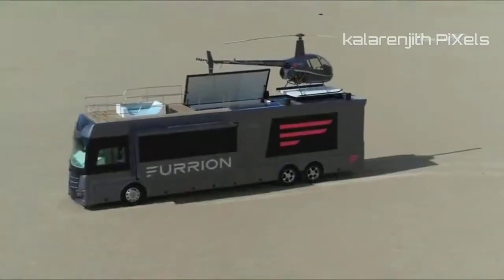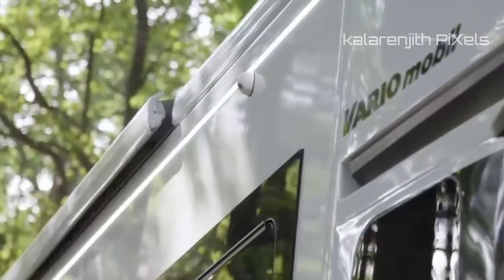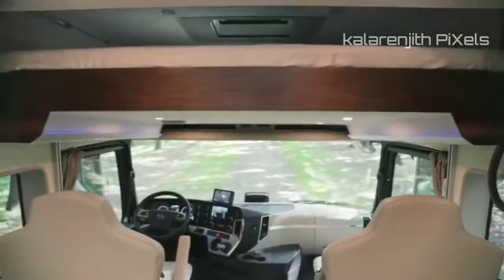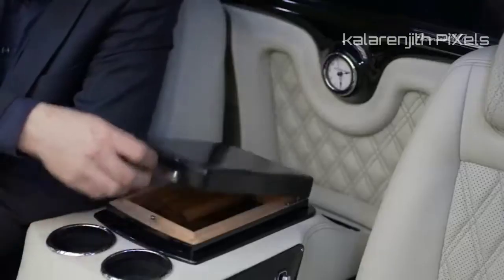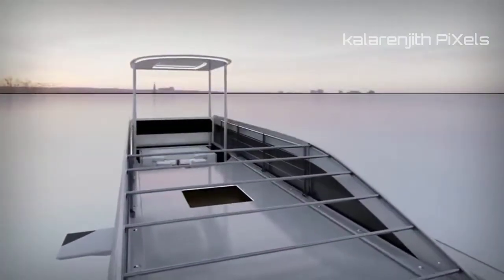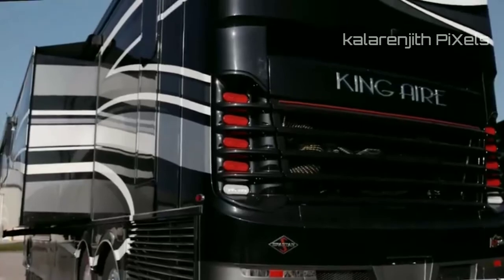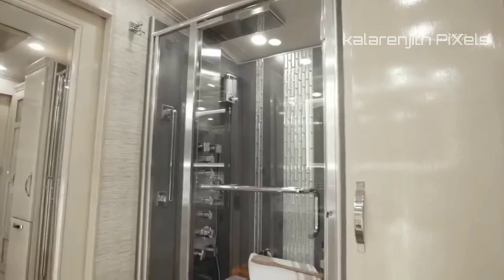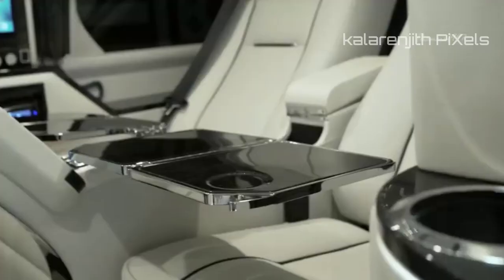ലോകത്തിലെ അത്യആഡംബര വാഹനങ്ങൾ...|| worlds most luxurious vehicles